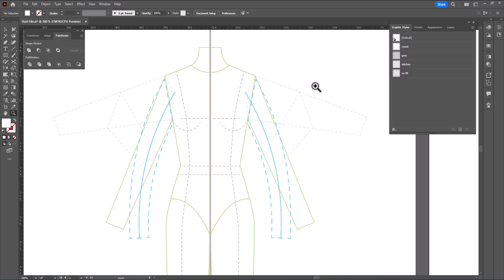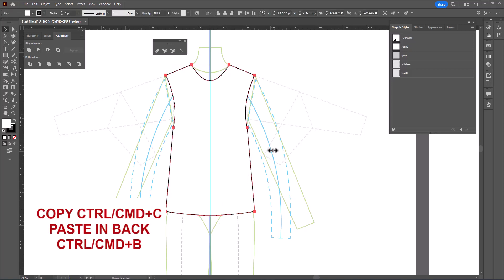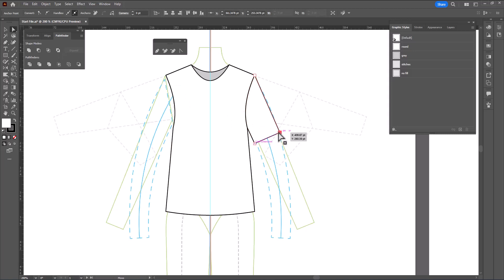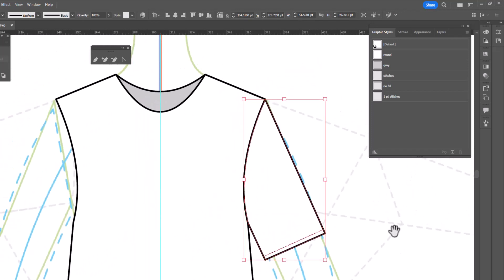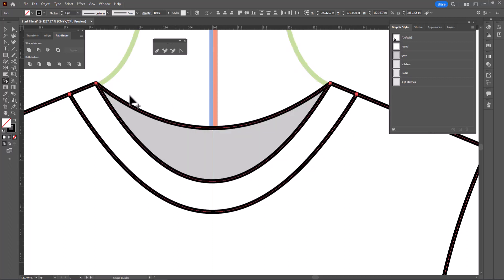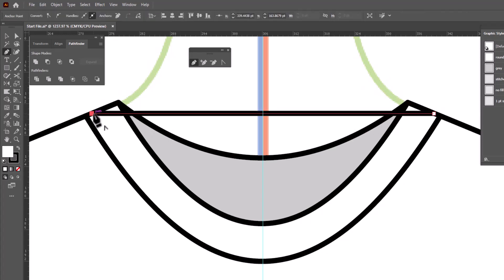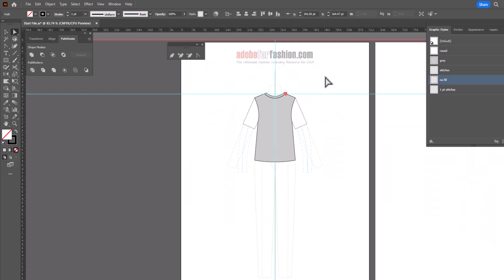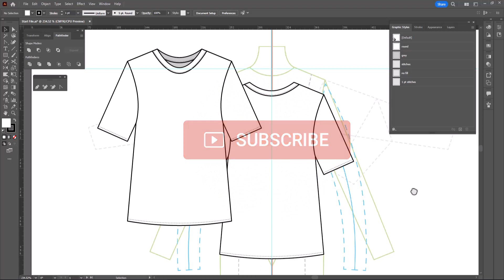How to draw a basic T shirt flat in adobe illustrator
I've made drawing a T-shirt flat easy!  Watch and learn the basics.

Do you need more extensive training? Take one of my Linked In Learning courses.  Or one of my Extension Classes at Otis College of Art and Design

Does your design team need a refresh?  I offer corporate training packages.